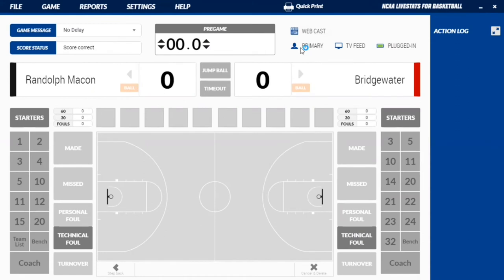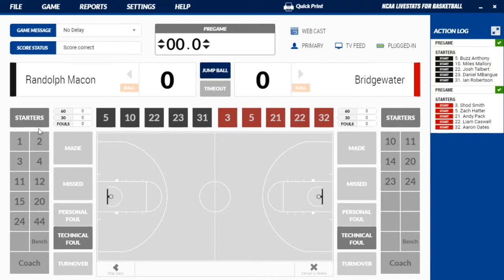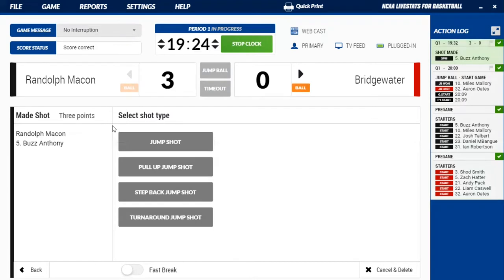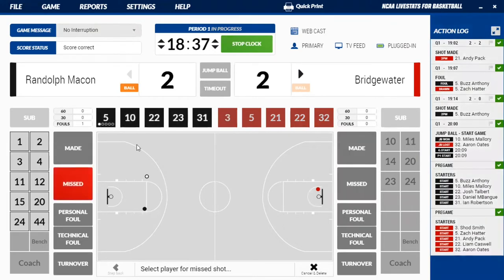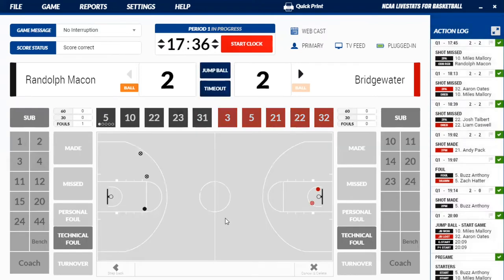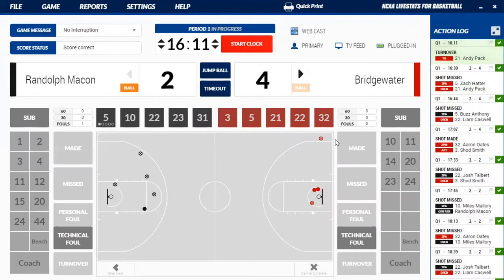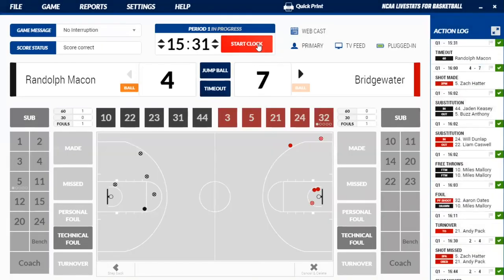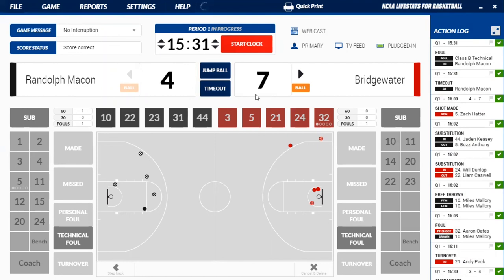NCAA Live Stats Tutorial: Basketball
This video walks you through some of the simple steps in operating the NCAA Live Stats program for basketball.